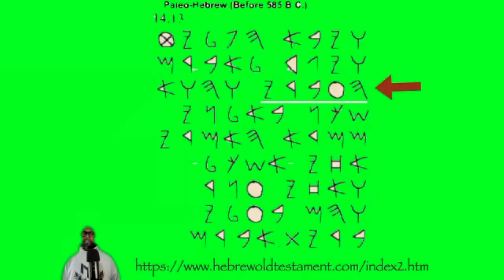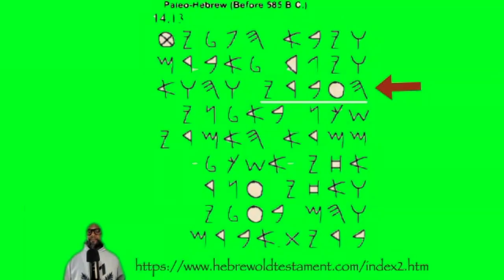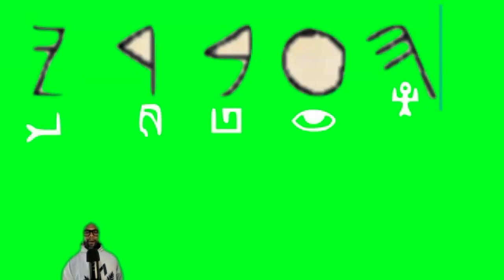SHARASH IBAR ; HEBREW ROOTS - UNIT 39 - Mazabach - Altar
. The Torah Group aims to gather the Lost Sheep of Israel and righteous strangers. The only way to cipher through the poor and erroneous translations of the Israelites' Scrolls, is to return to the roots. Sharash Ibar, teaches the origin script of the Ibaryam Writings.

KAL YADAH LA YAHAWAH BA HA SHAM YAHAWASHA!

Thank you for supporting our ministry.